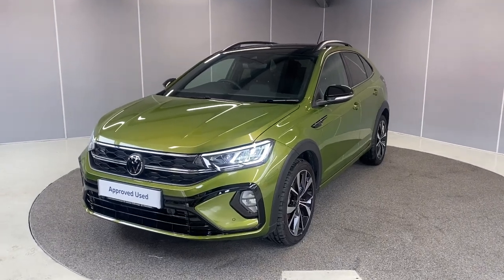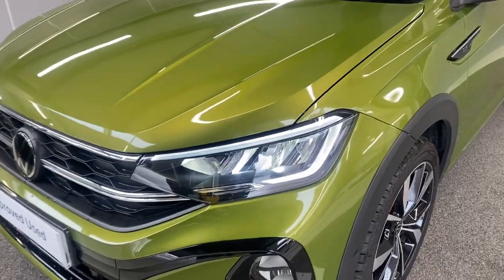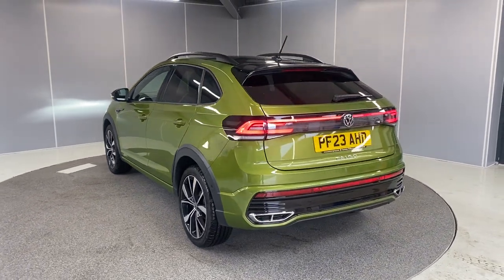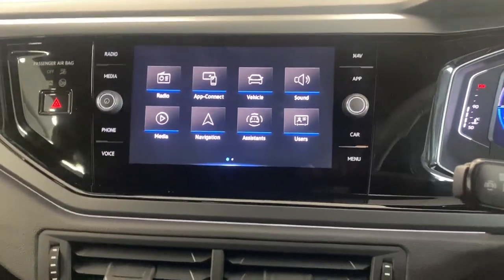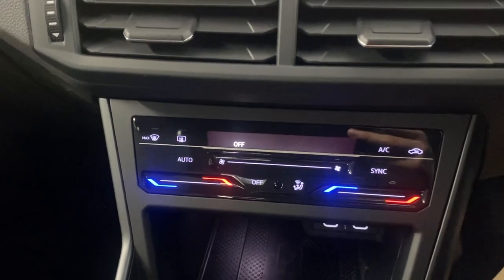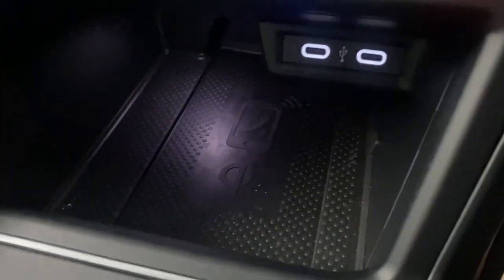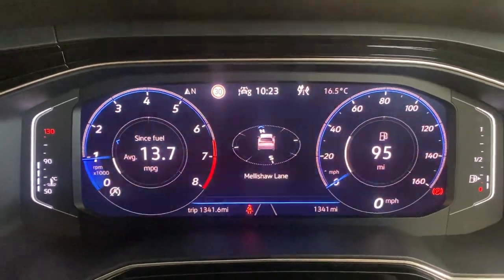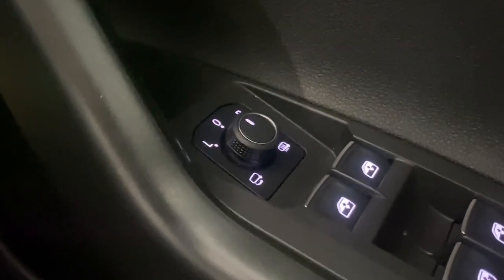2023 Volkswagen Taigo R-Line 1.0 TSI Manual | Lancaster Volkswagen